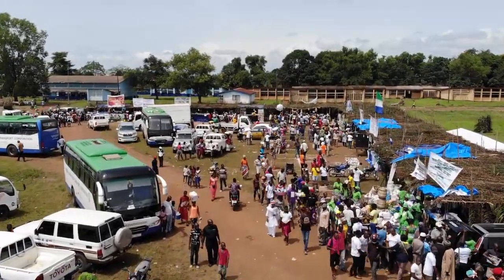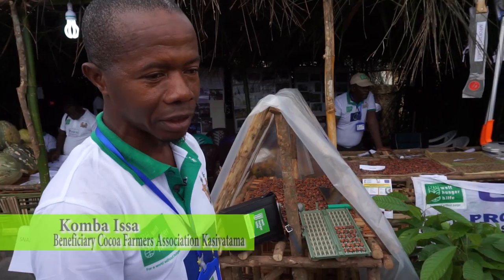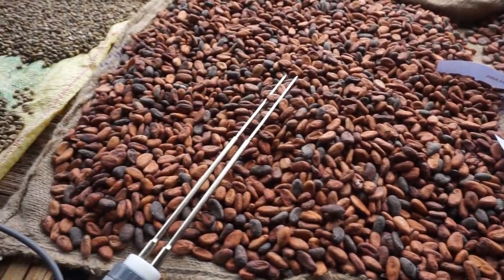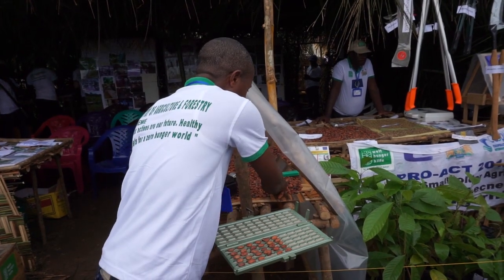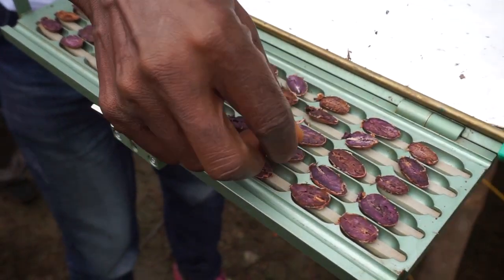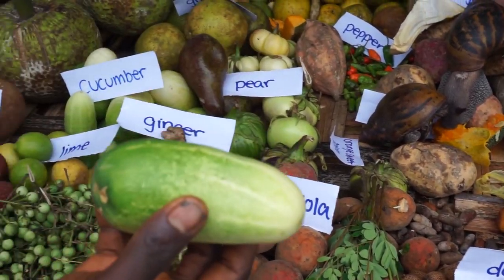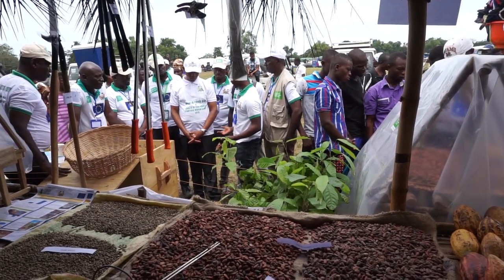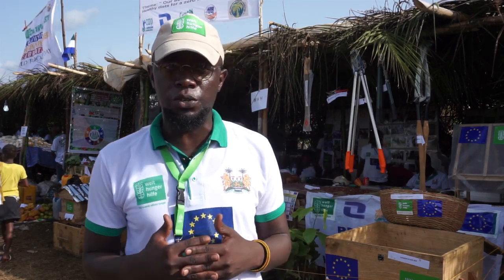Welthungerhilfe(WHH) project ProAct2015 funded by the European Commission celebrates World Food Day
WHH ProAct 2015 operates in three Districts with 17000 farmers in the East: Kenema, Kailahun and Kono Districts in Sierra Leone to improve on the food and nutrition security situation of vulnerable population groups, supported by a German NGO, Welthungerhilfe (WHH) with funding support from the European Commission